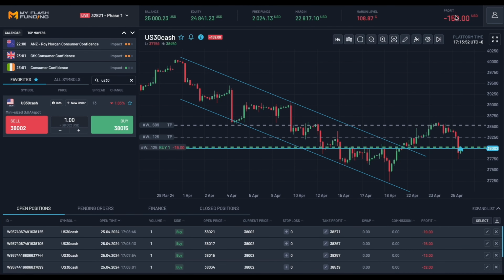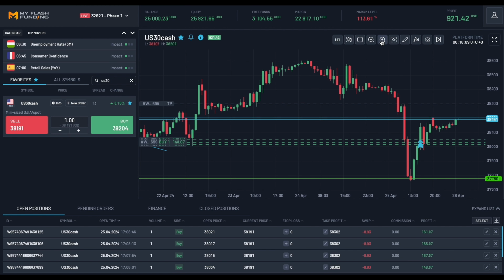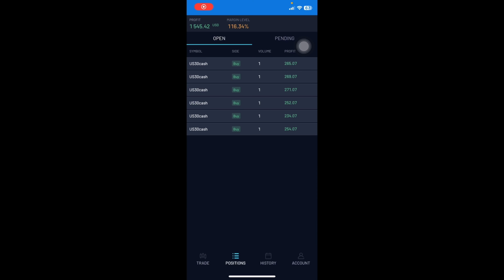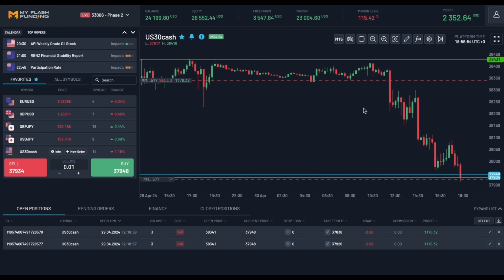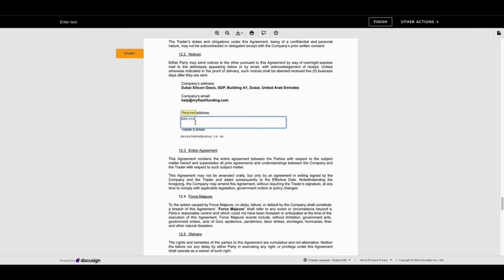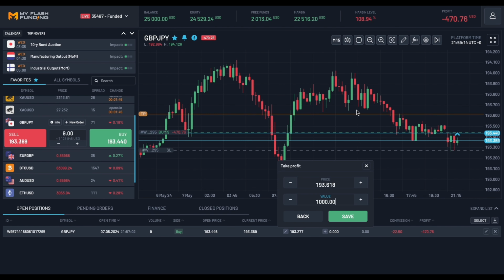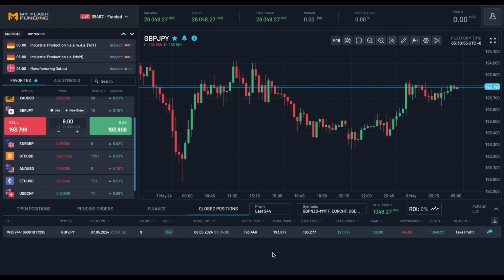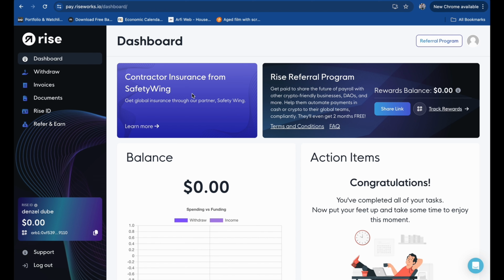PASSING MYFLASHFUNDING CHALLENGE IN 2 DAYS @myflashfunding_ | PROP FIRM CHALLENGE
metatrader broker fbs broker